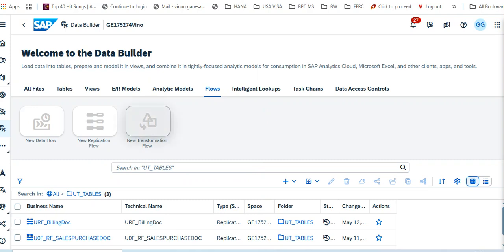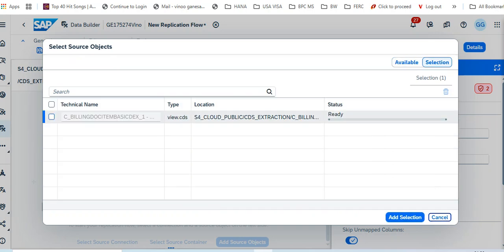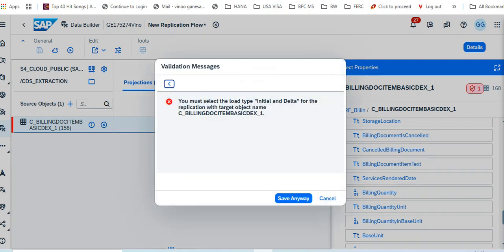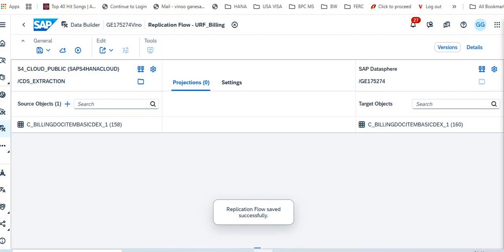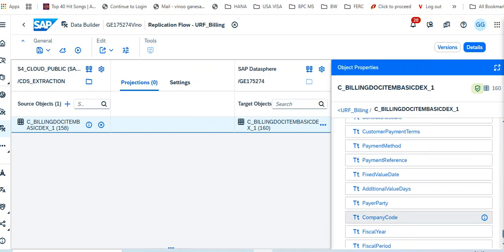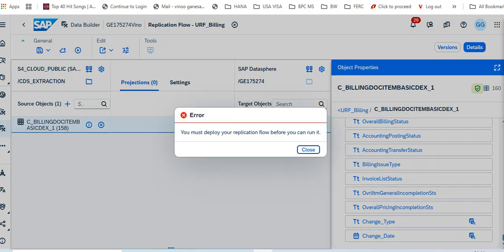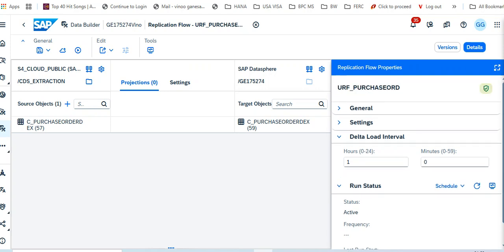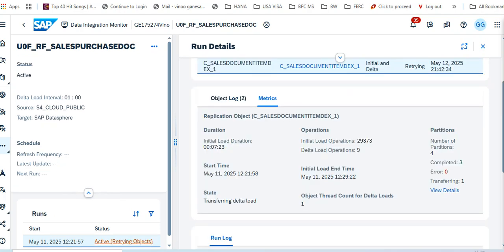Datasphere- Replication flow from S4to DSP